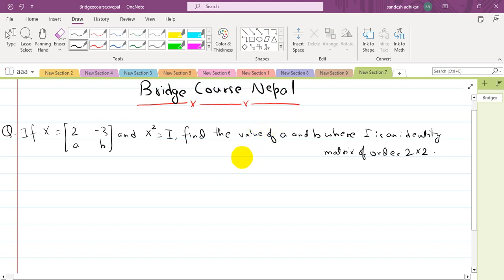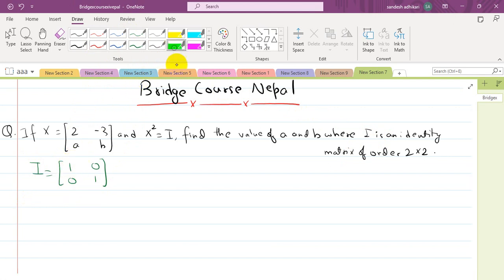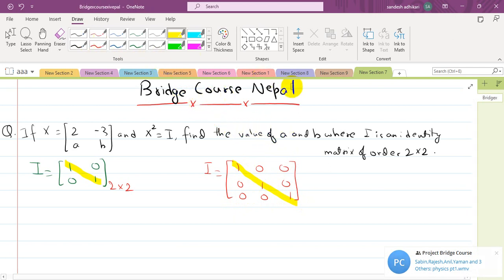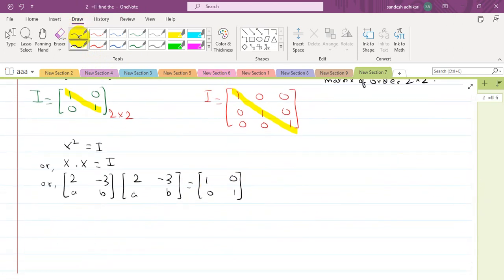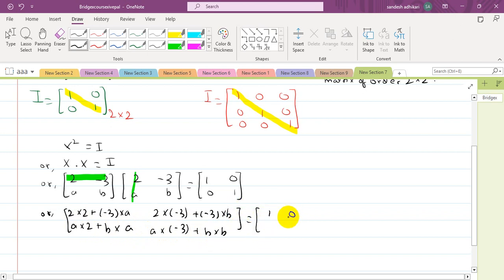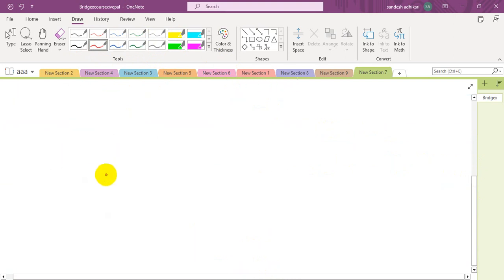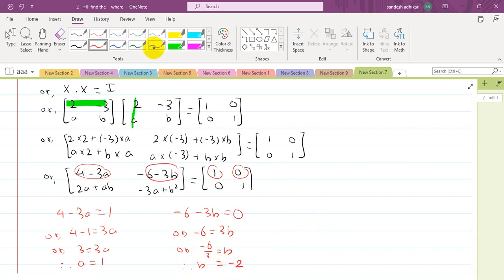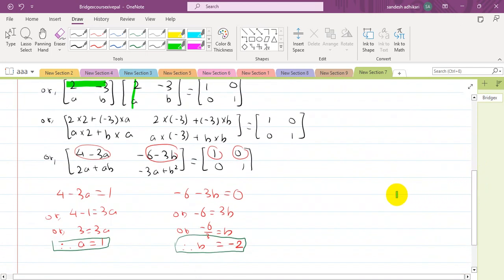Matrices | After SEE | Math | Class 10 | MCQs | Bridge Course Nepal | Nepal Online Class